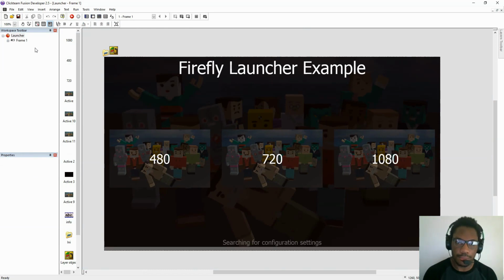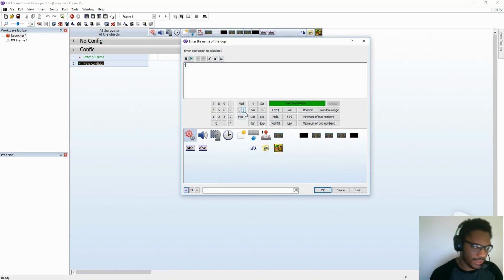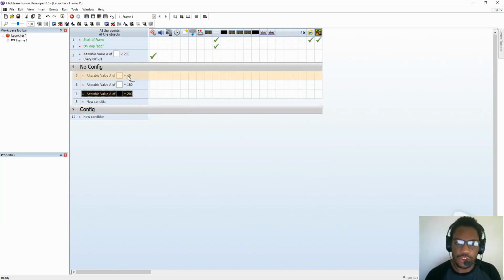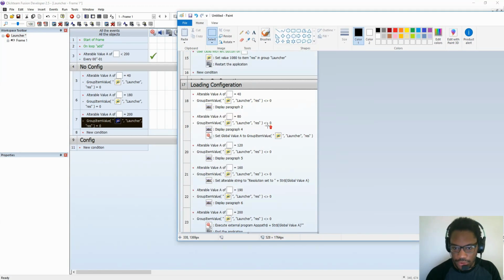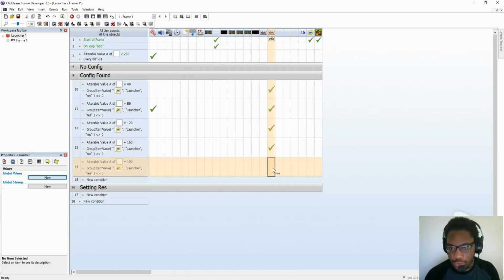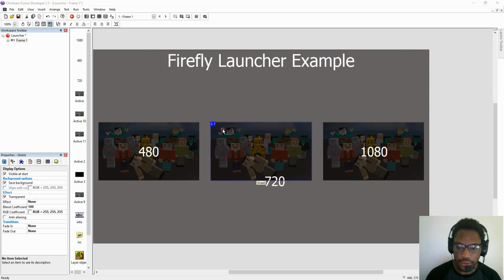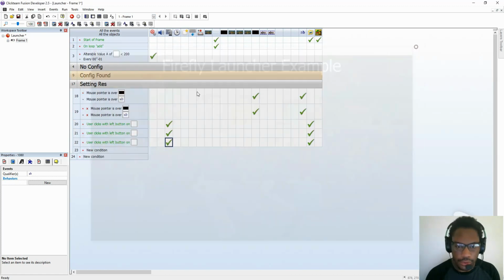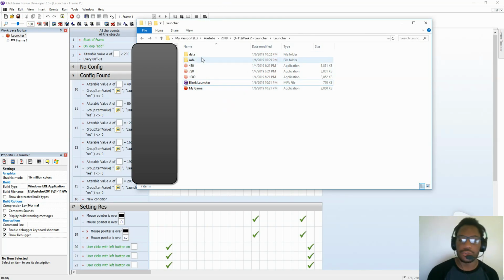Supporting Multiple Resolutions in Firefly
Here is a quick and easy way to support multiple resolutions in your firefly game.